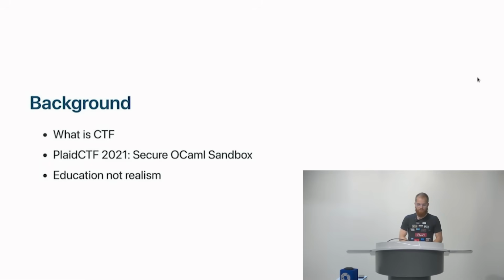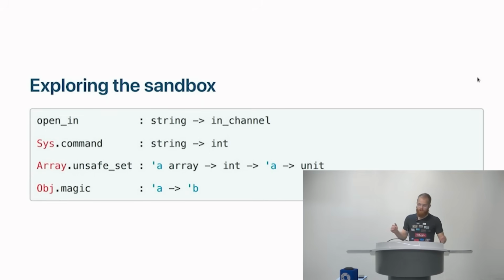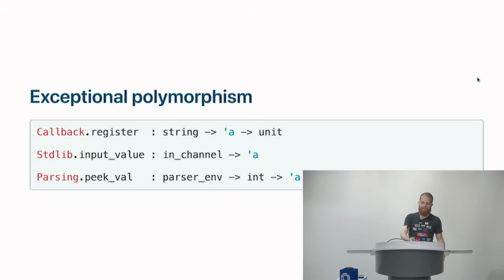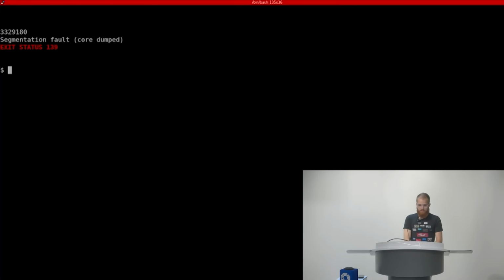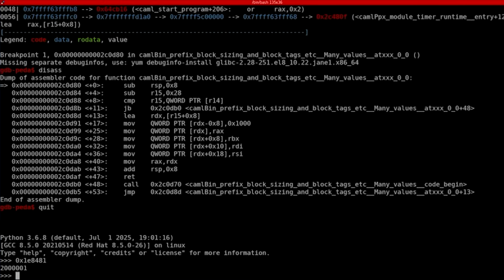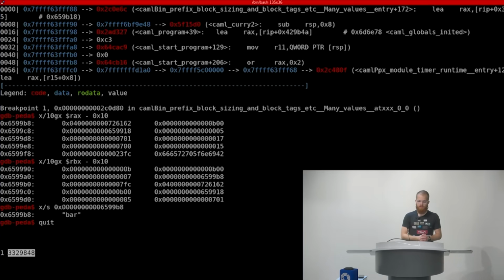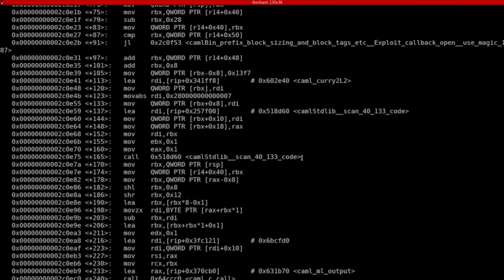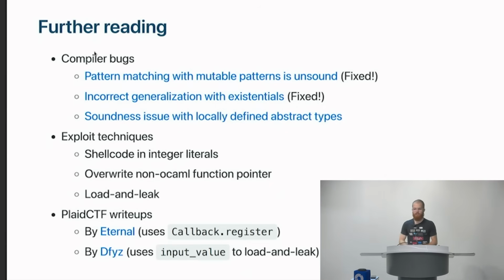Hacking OCaml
This talk breaks down a CTF puzzle Corwin de Zahr designed a few years back that involves finding problems and vulnerabilities within the OCaml runtime.